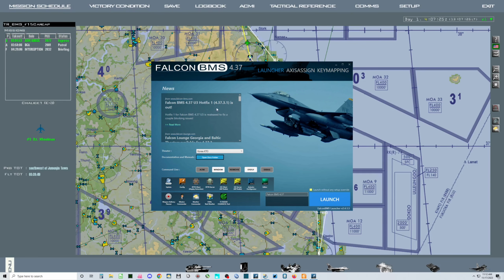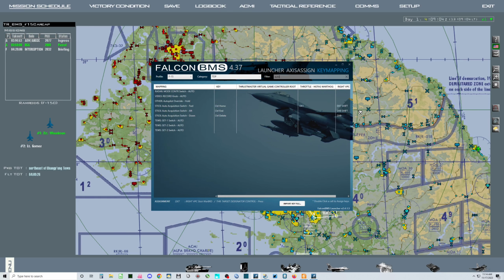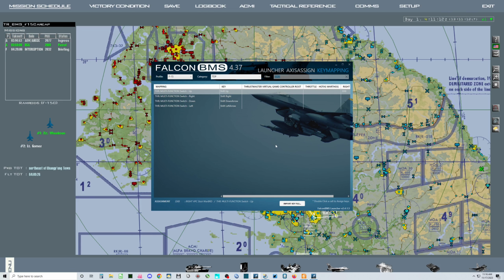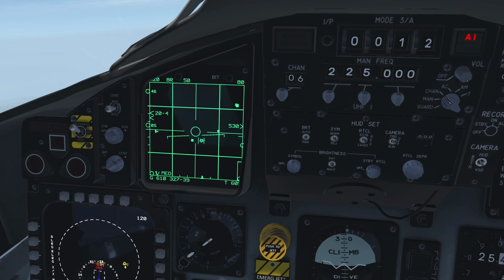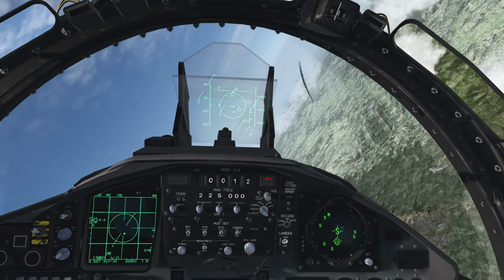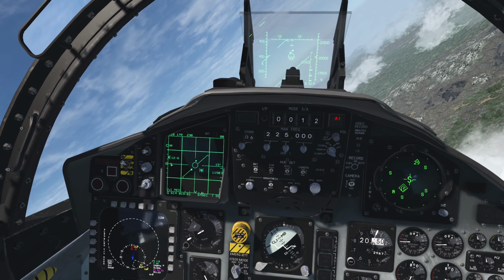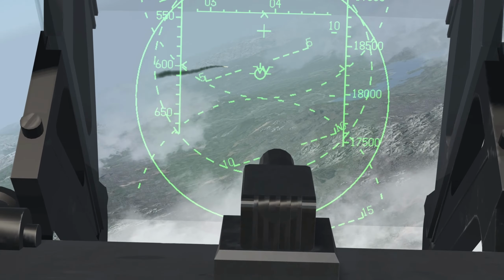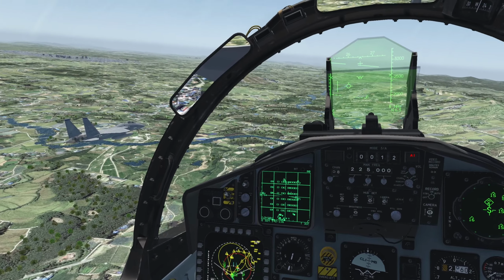Falcon BMS F15C Easy HOTAS Target Management for Viper Drivers - Map controls for BVR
The Viper can do with one HOTAS switch what the Eagle needs 3 for. How I achieve a similar setup to the Viper's Target Management Switch with the Eagle's controls. Tutorial for BVR and WVR.

Eagle:
1 -TDC press = TMS up (designate for SAM or STT)
2 -Auto acquisition fwd = DX shift + TMS up (from long range search: enter supersearch WVR, from SAM: enter TWS)
3 -Auto acq down = undesignate (return to search)
4 -Multifunction switch up/ coolie switch up = (from long range search: enter highlight mode, hold to scan narrow beam, release to lock target. From TWS: step bug between tracked contacts.
**Correction- 5 - enter TWS mode from LRS by pressing and holding TCD + auto acq aft

Not mentioned in the video, but my Warthog DMS = Castle, CMS works the 2 eagle countermeasure dispensers. Set programs 1 and 2 up on your DTC. My untimely destruction at the end of the video was probably and IR middle hitting me since I wasn’t dispensing flares (forgot to CMS left)

0:00 Setup HOTAS
04:13 BARCAP demo controls
10:59 30 player RTB UOAF Saturday flight